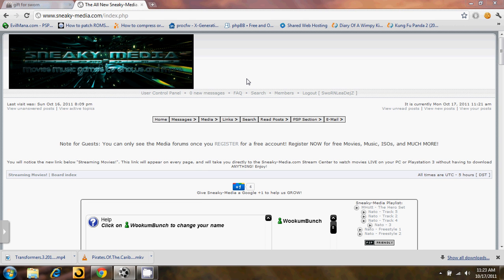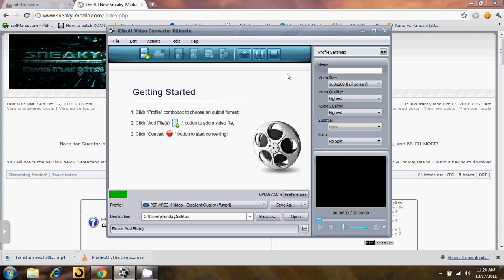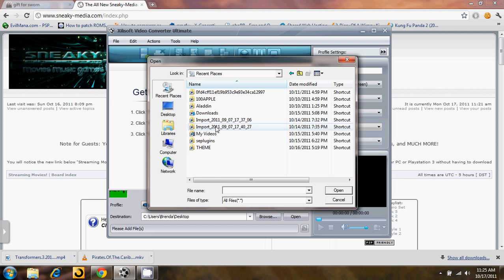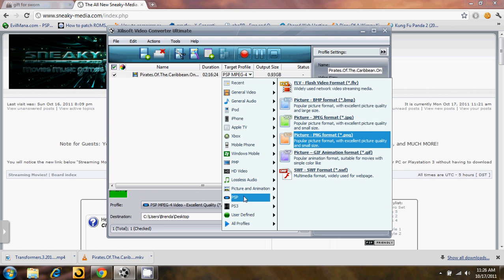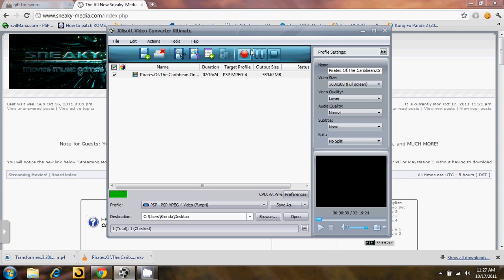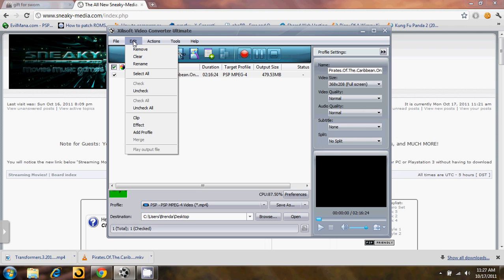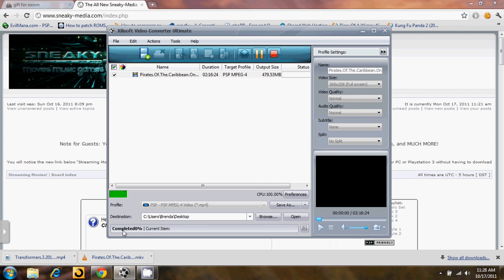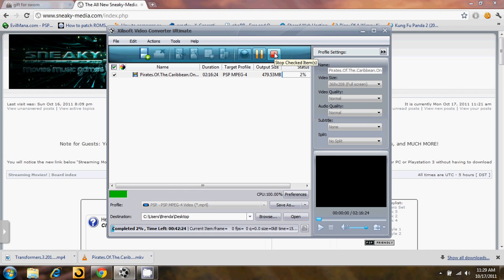HOW TO CONVERT MOVIES TO AVI MP4 WMV FLV ASF SWF - XILISOFT VIDEO CONVERTER ULTIMATE - DL INCLUDED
This is a tutorial using Xilisoft Video Converter Ultimate to convert any downloaded video file from one format to another.  This supports pretty much ANY type of video file, and can output into just about any file format you wish.

I can not post a link to Xilisoft Video Converter Ultimate, but if you PM me, I can probably help you find a download link, no problem.

Maybe try like viewtopic.php?f=27&t=171 at the end, maybe that will help... lol